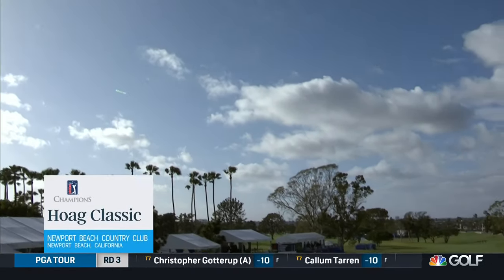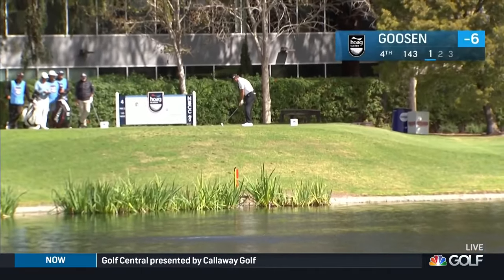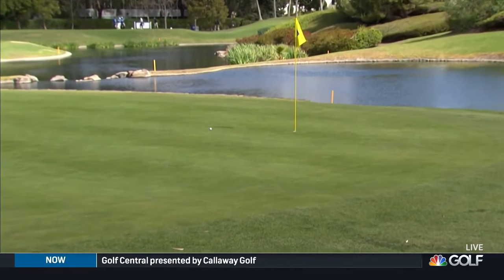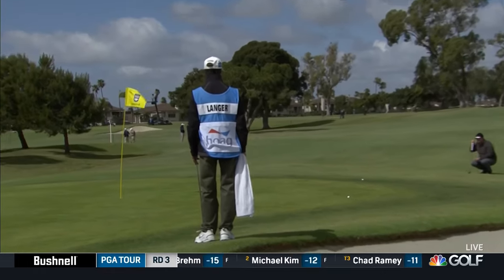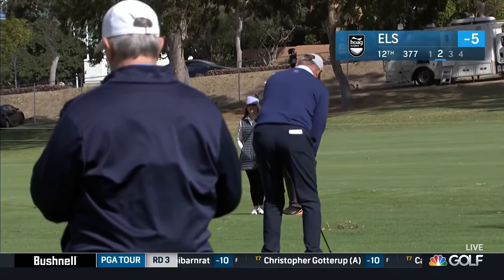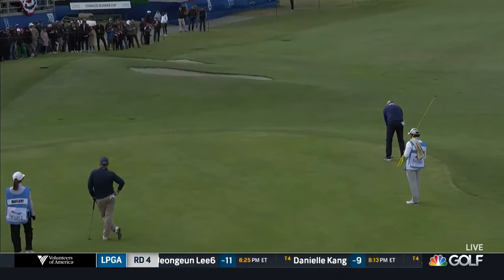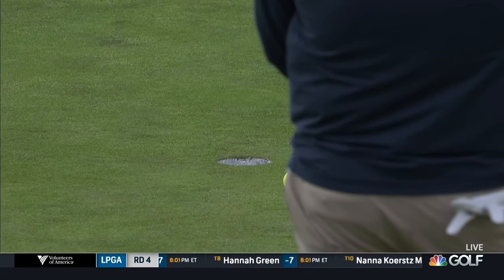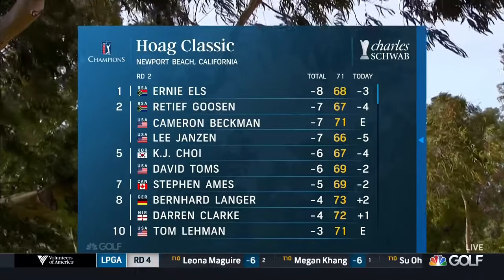Highlights: Hoag Classic 2022, Round 2 best shots | Golf Central | Golf Channel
Relive the best shots from Round 2 of the Hoag Classic from Newport Beach, where Ernie Els leads by 1 shot heading into the final round.